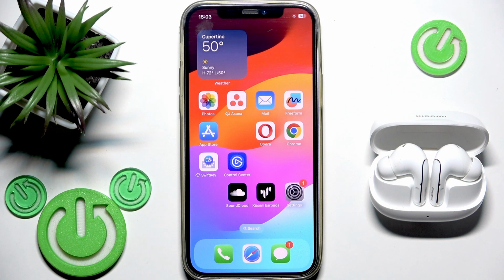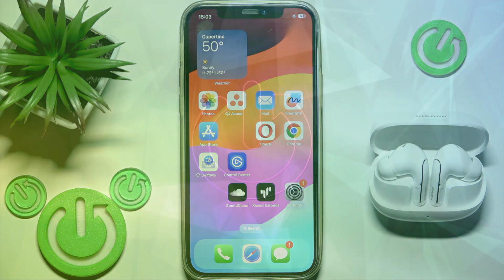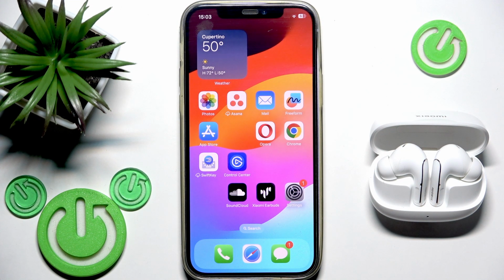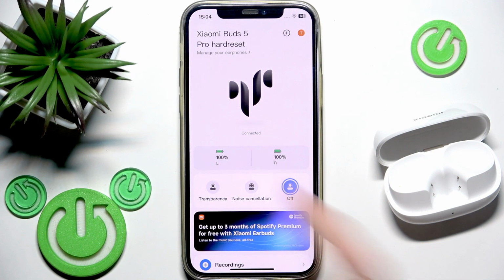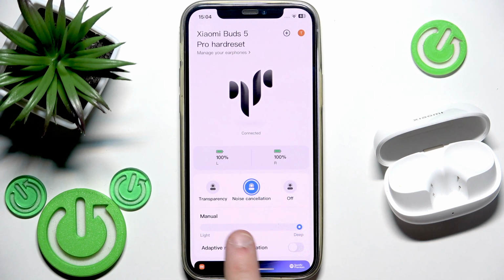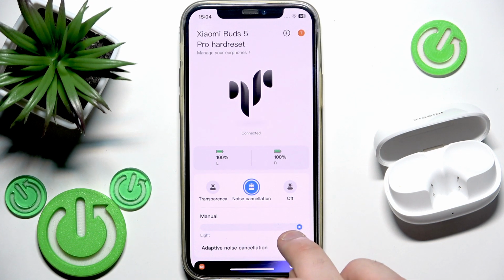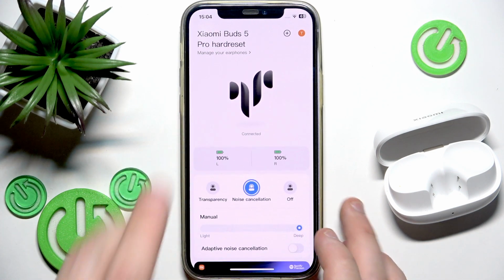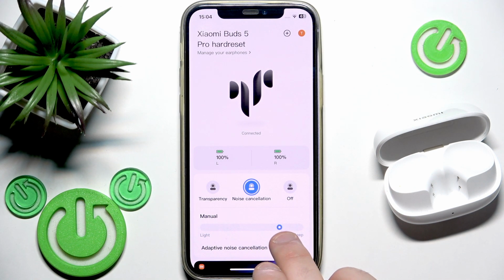XIAOMI Buds 5 Pro – How to Manage Noise Cancellation Settings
If you want to control the noise cancellation features on your XIAOMI Buds 5 Pro, this video will show you exactly how to manage ANC (Active Noise Cancellation) using the XIAOMI earbuds app. Learn how to enable or disable ANC, adjust the noise cancellation level, and use adaptive noise cancellation for the best listening experience. We’ll walk you through each step, including how to use the ambient sound control and what to do if the slider isn’t working as expected. Make sure your XIAOMI Buds 5 Pro are connected and follow along to get the most out of your earbuds’ noise control features.

How to manage noise cancellation on XIAOMI Buds 5 Pro?
How to enable adaptive noise cancellation on XIAOMI Buds 5 Pro?
Where is the ANC setting in the XIAOMI earbuds app for Buds 5 Pro?

0:00 Introduction
0:08 Open XIAOMI Earbuds App
0:15 Access Ambient Sound Control
0:28 Put Buds 5 Pro in Ears
0:35 Enable or Disable ANC
0:44 Adjust ANC Level with Slider
1:05 Enable Adaptive Noise Cancellation
1:20 How Adaptive ANC Works
1:26 Outro and Tips